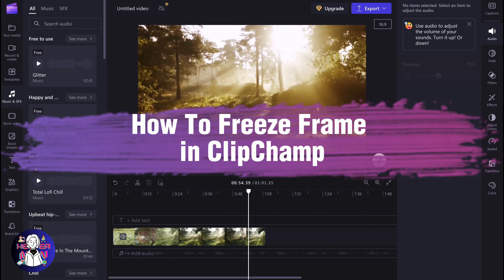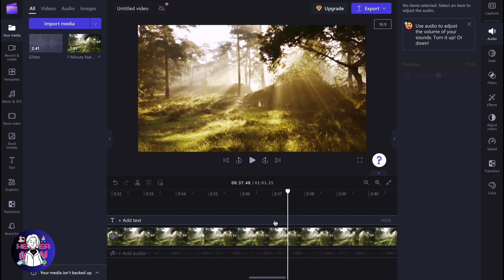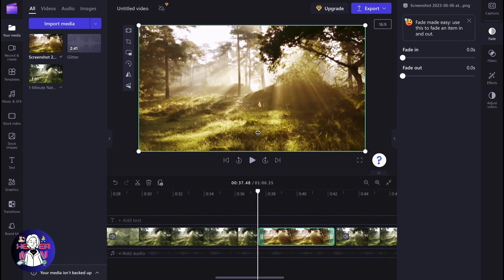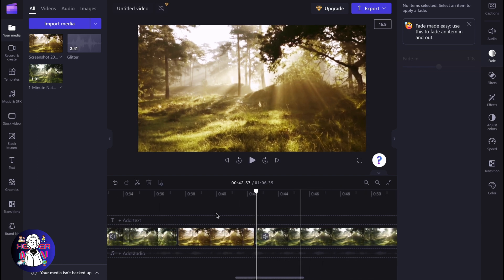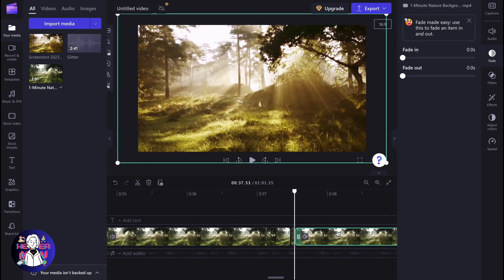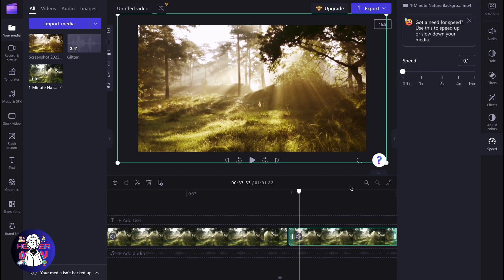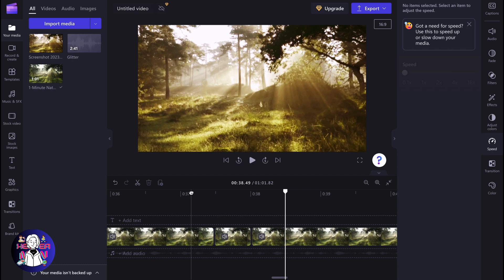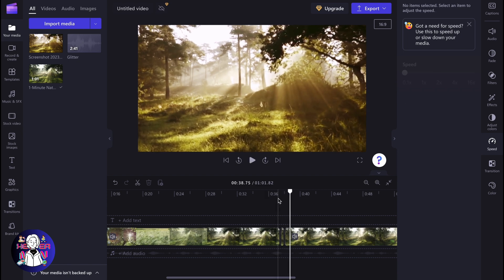How To Freeze Frame in ClipChamp